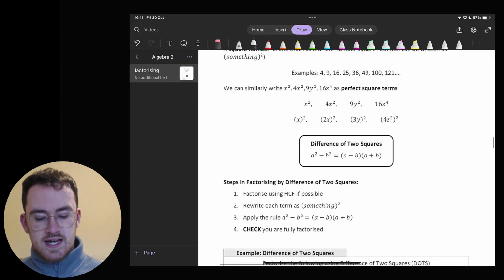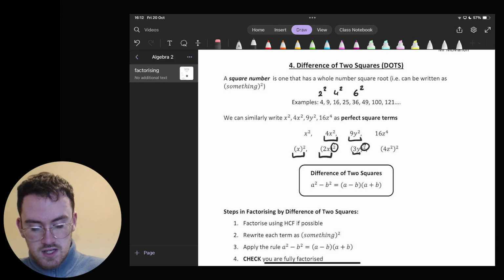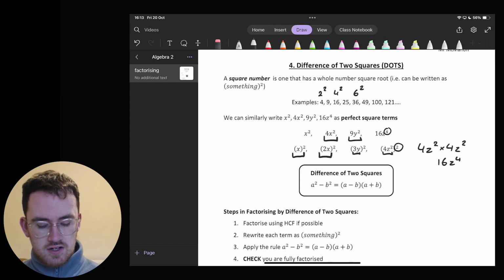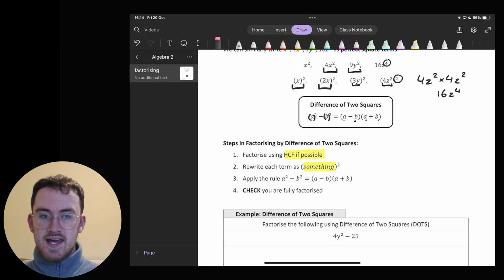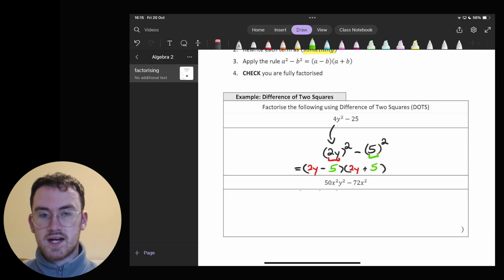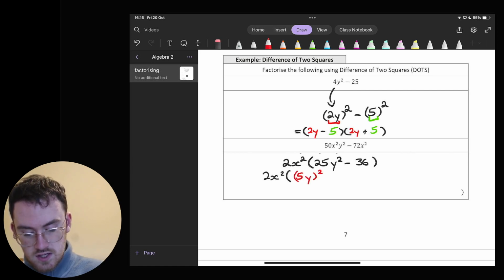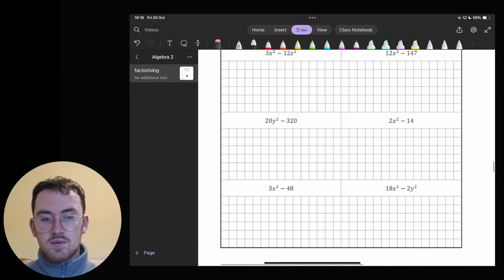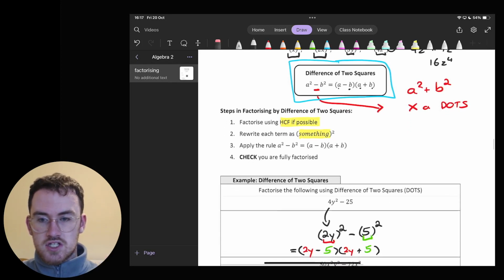Difference of Two Squares (DOTS)